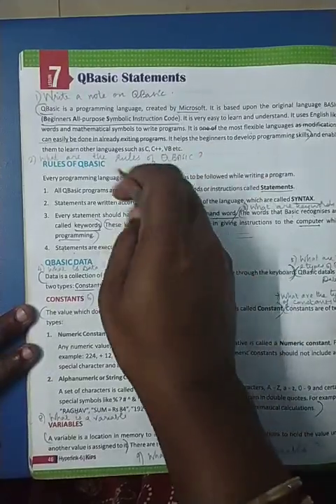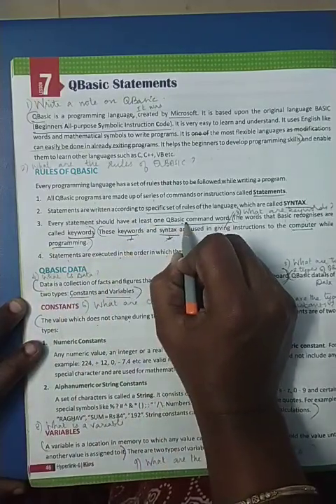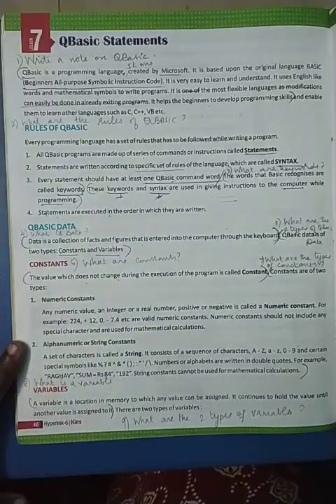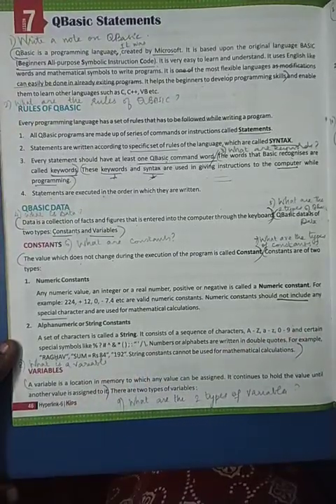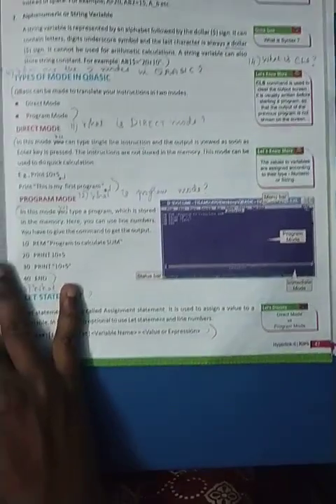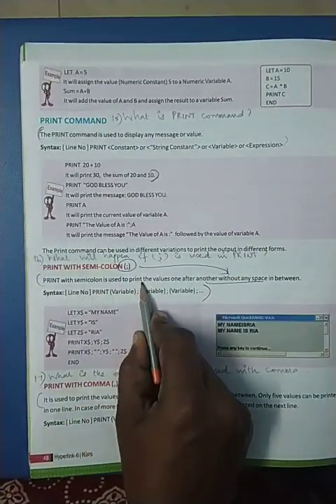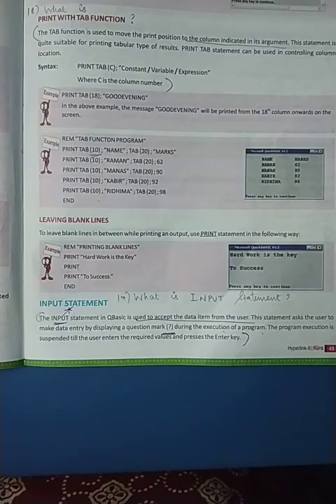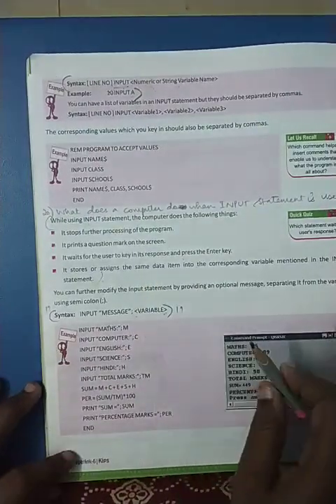21.01.2021 Class 6 Computer